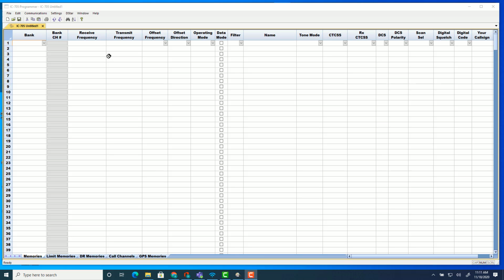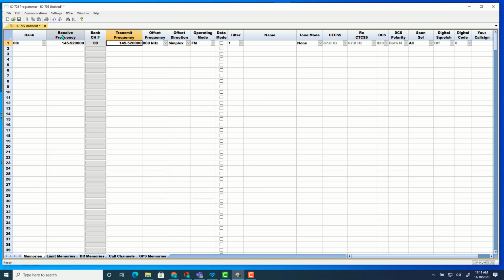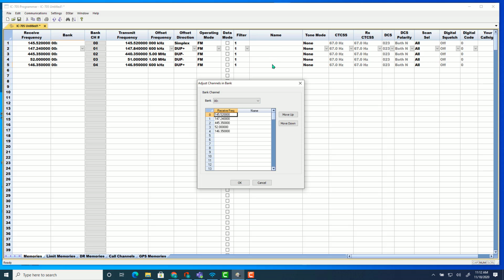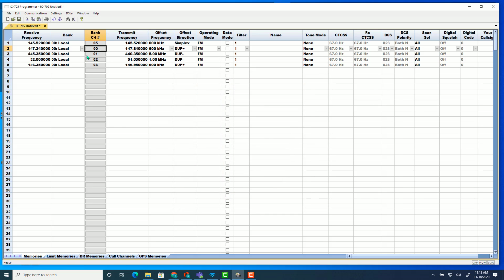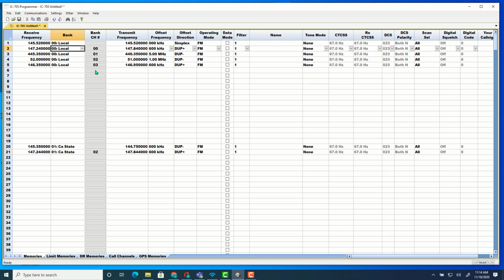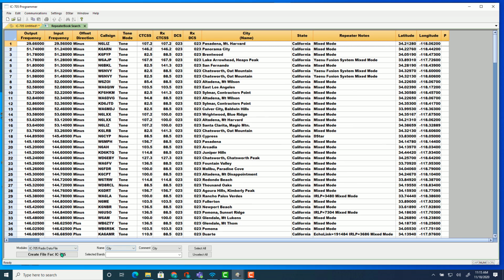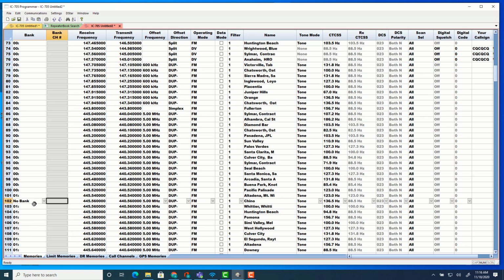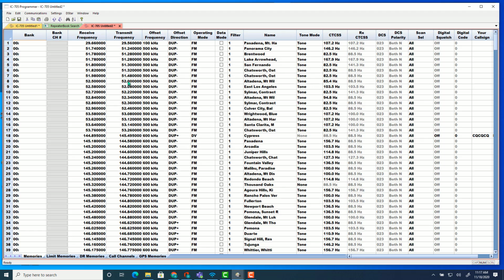WCS-705 Your first look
The RT Systems programmer for the IC-705 is almost ready.  I wanted you to see what's coming.